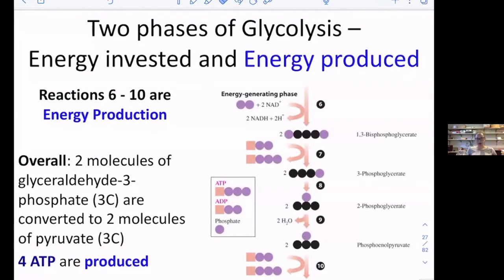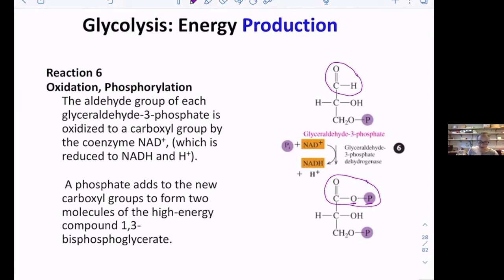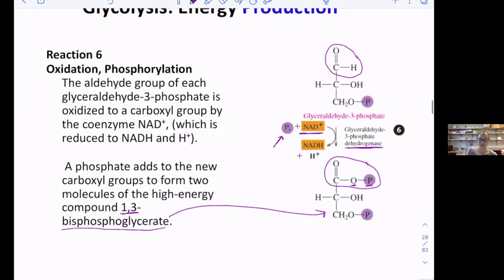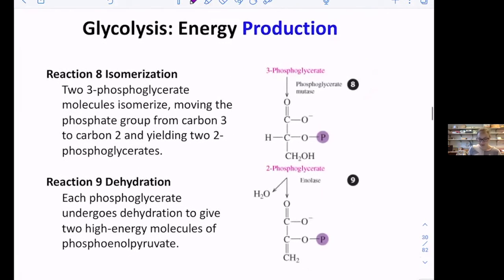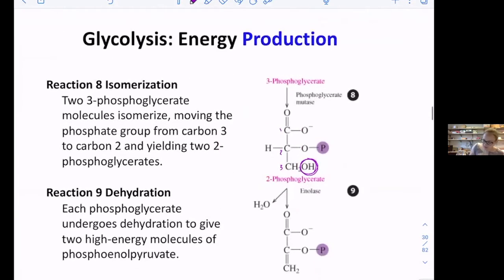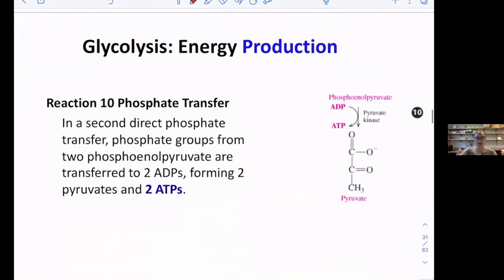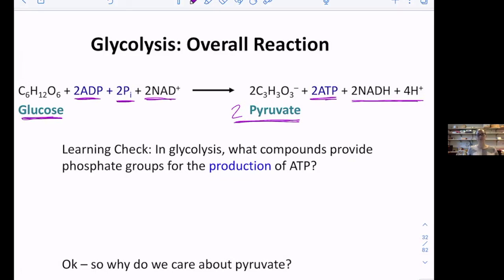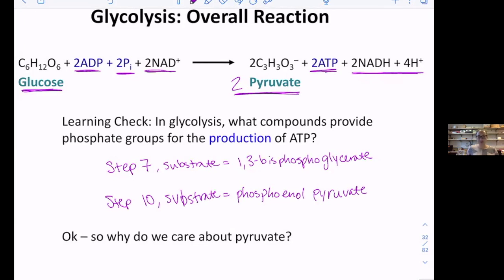C102-Glycolysis Energy Production